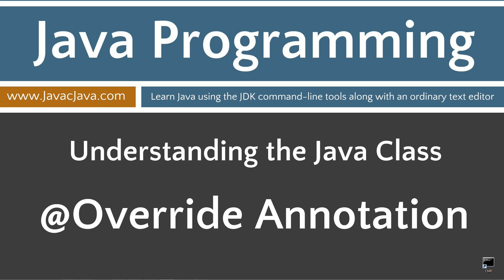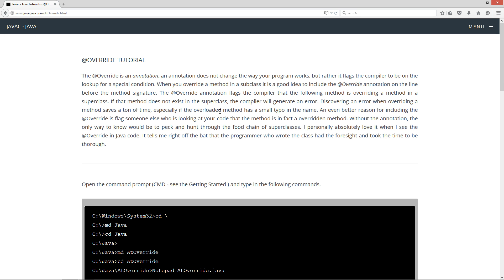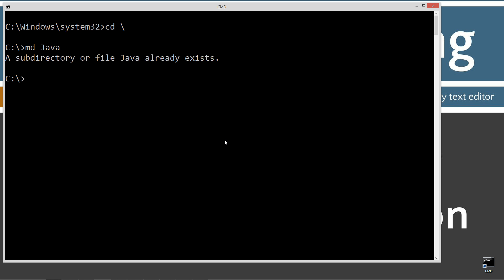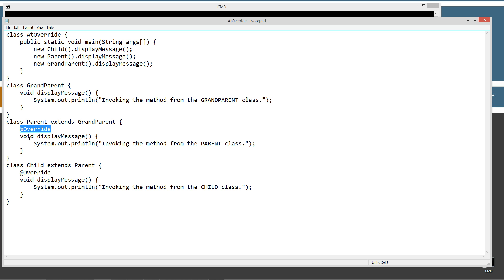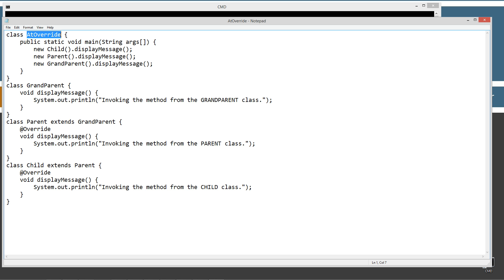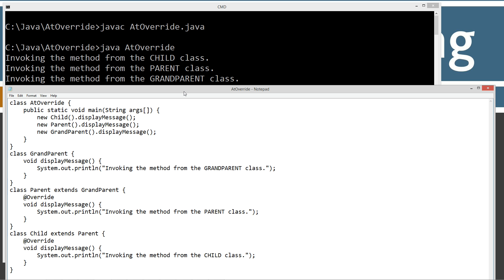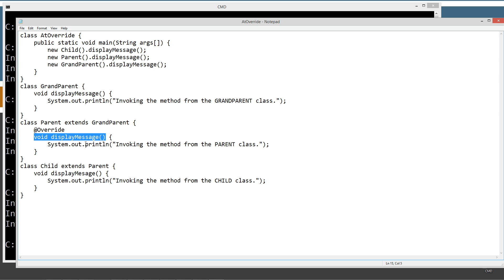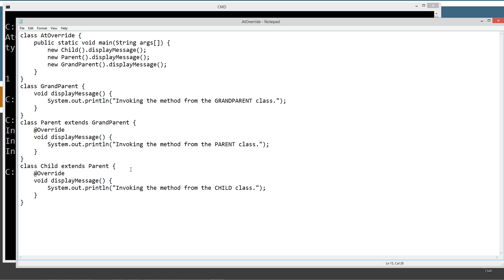Learn Java Programming - @Override Annotation Tutorial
The @Override is an annotation, an annotation does not change the way your program works, but rather it flags the compiler to be on the lookup for a special condition. When you override a method in a subclass it is a good idea to include the @Override annotation on the line before the method signature. The @Override annotation flags the compiler that the following method is overriding a method in a superclass. If that method does not exist in the superclass, the compiler will generate an error. Discovering an error when overriding a method saves a ton of time, especially if the overloaded method has a small typo in the name. An even better reason for including the @Override is flag someone else who is looking at your code that the method is in fact a overridden method. Without the annotation, the only way to know would be to peck and hunt through the food chain of superclasses. I personally absolutely love it when I see the @Override in Java code. It tells me right off the bat that the programmer who wrote the class had the foresight and took the time to be thorough.